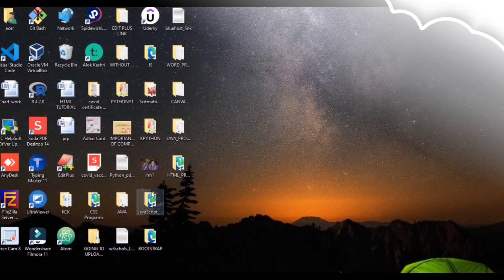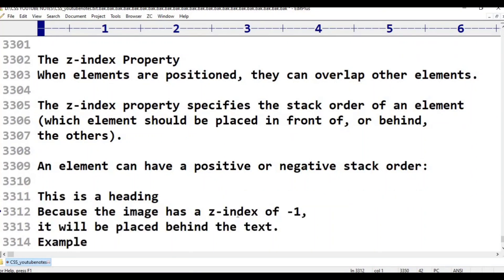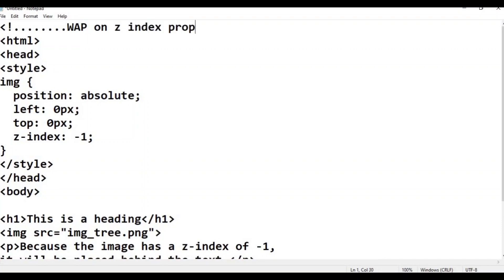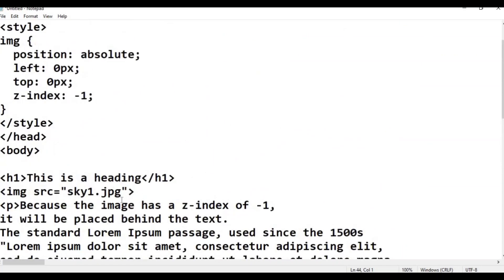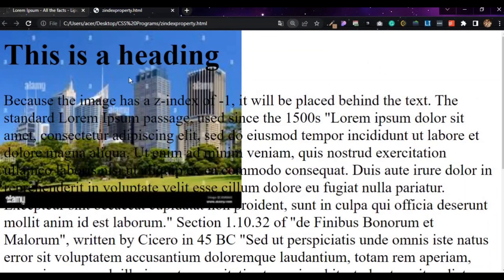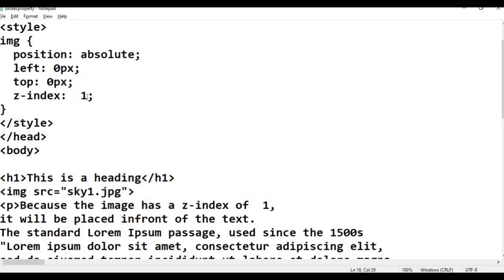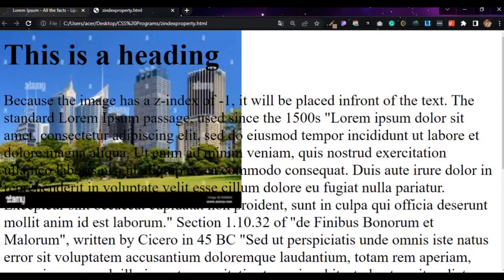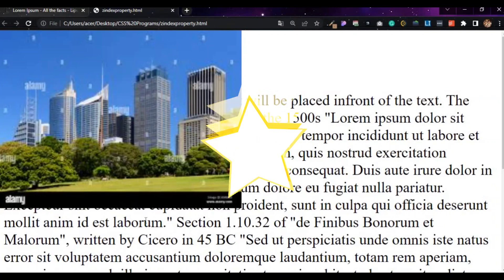CSS||Class-71||CSS Z Index Property||CSS Tutorial for Beginners - in Telugu and Englishl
etc..